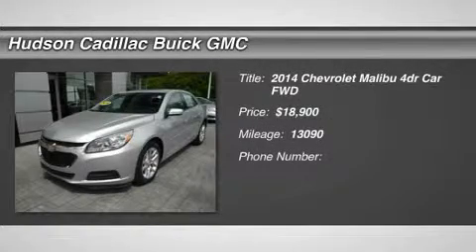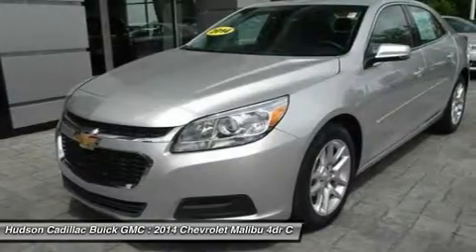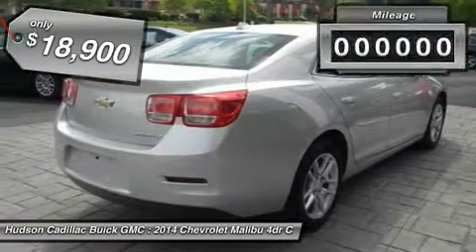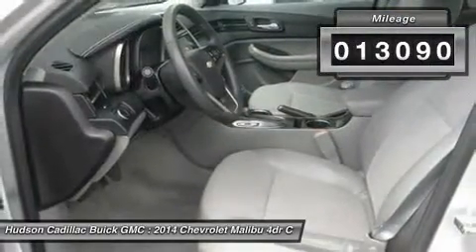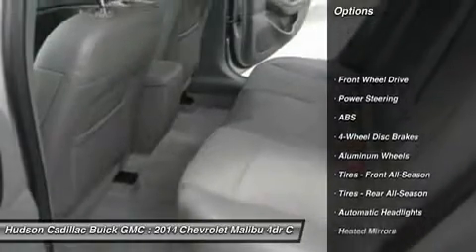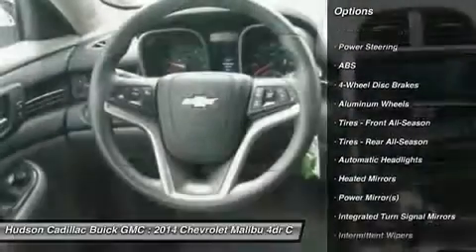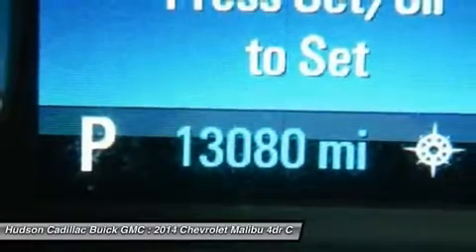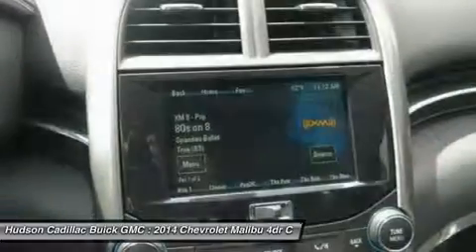2014 Chevrolet Malibu 23686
2014 CHEVROLET MALIBU Poughkeepsie, NY
Stock# 23686

2023 South Rd.

Grab a score on this certified 2014 Chevrolet Malibu LT before it's too late. Spacious but easy to maneuver, its worry-free Automatic transmission and its trusty I4 2.5L engine have lots of personality for a low price. It's loaded with the following options: Brake lining, high-performance, noise and dust performance with FNC rotors, Tires, P215/60R16 all-season, blackwall, Steering, power, non-variable ratio, electric, rack-mounted, Tire sealant and inflator kit (Included and only available with (9L3) Spare Tire Not Desired.), OnStar, 6 months of Directions and Connections plan includes Automatic Crash Response, Stolen Vehicle Assistance, Roadside Assistance and Turn-by-Turn Navigation (Visit onstar.com for coverage map, details and system limitations. Services vary by model and conditions.), Steering wheel controls, mounted audio and cruise controls, Theft-deterrent system, content theft alarm, Driver Information Center, color display includes trip/fuel information, vehicle information and vehicle messages, StabiliTrak, stability control system, Safety belt pretensioners, driver and front passenger. You've done your research, so stop by Hudson Cadillac Buick GMC at 2023 South Rd., Poughkeepsie, NY 12601 soon to take a test drive of this great vehicle!